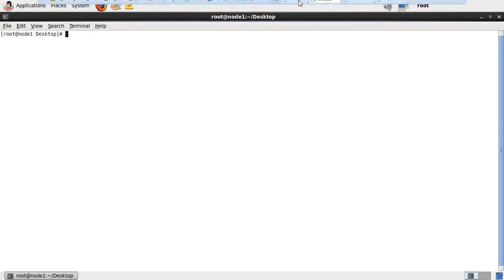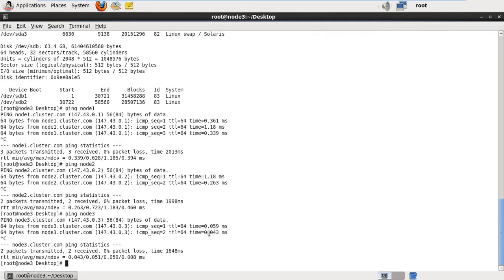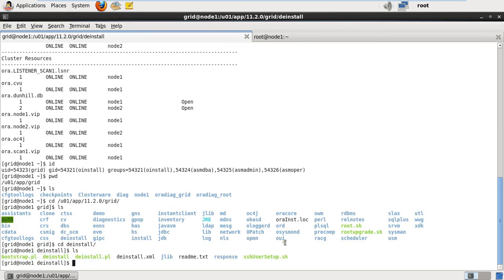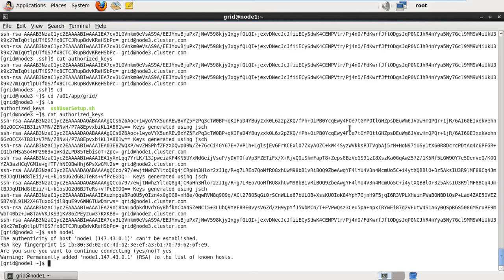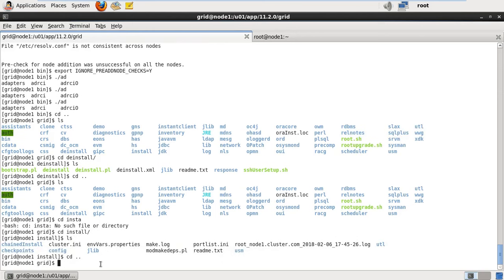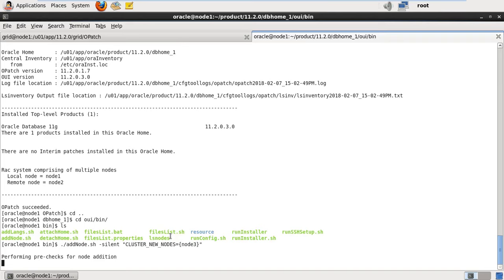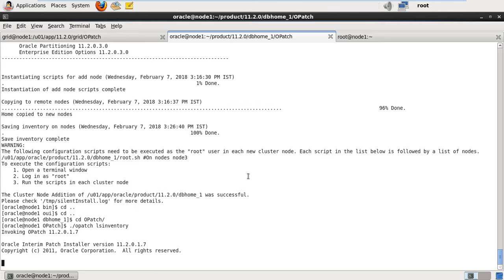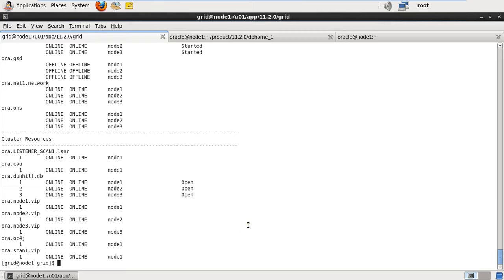Adding a Node in RAC (Practical)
A complete practical guide for implementing an add node procedure in an Oracle Real Application Cluster.